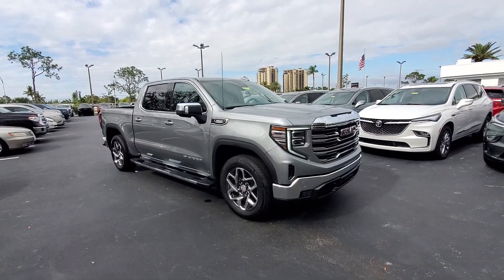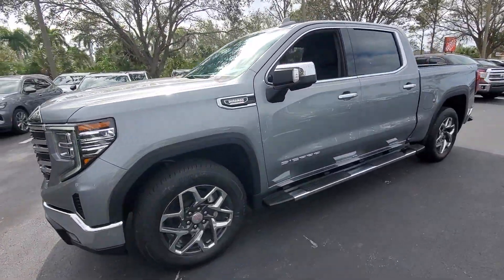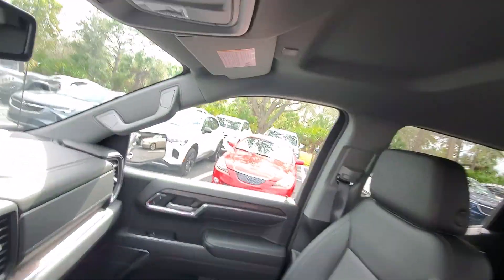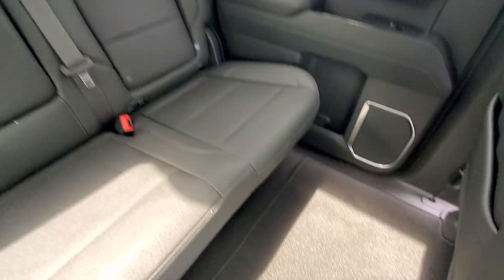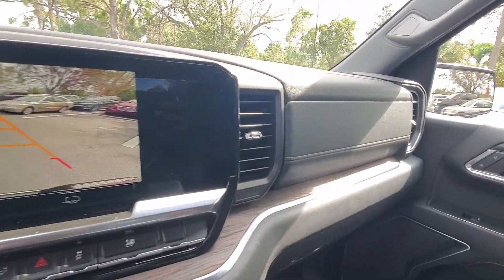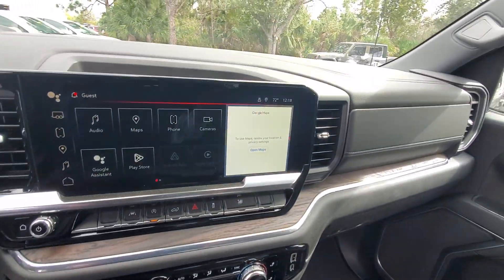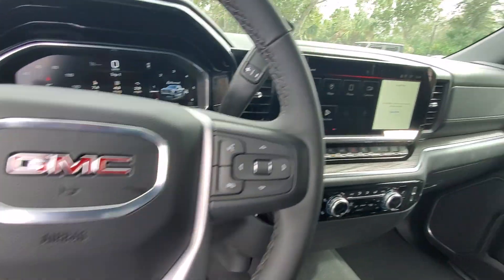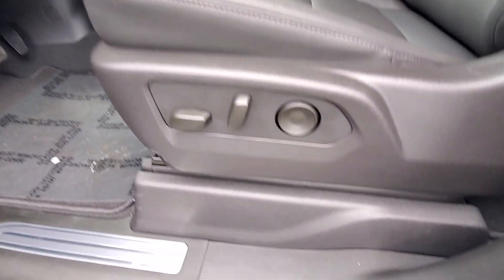2024 GMC Sierra_1500 Cape Coral, Estero, Bonita Springs, Naples, Fort Myers T24214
Sterling Metallic New 2024 GMC Sierra_1500 SLT available in Fort Meyers, Florida at Dixie Buick, GMC.  Servicing the Cape Coral, Estero, Bonita Springs, Naples, Fort Myers, FL area.

3.23 Rear Axle Ratio|Auto-Locking Rear Differential|Wheels: 18 x 8.5 6-Spoke Machined Aluminum|Front 40/20/40 Split-Bench Seat|Perf Leather-Appointed Front Outboard Seat Trim|10-Way Power Driver Seat Adjuster w/Lumbar|Standard Suspension Package|Radio: Premium GMC Infotainment Audio System|SiriusXM w/360L|Color-Keyed Carpeting Floor Covering|120-Volt Interior Power Outlet|LED Cargo Area Lighting|Rear Wheelhouse Liners|Trailering Package|Electric Rear-Window Defogger|Deep-Tinted Glass|Driver Memory|10-Way Power Passenger Seat Adjuster w/Lumbar|GMC Connected Access Capable|Power Front Passenger Windows w/Express Up/Down|Power Rear Windows w/Express Down|Power Door Locks|Keyless Open & Start|Power Front Windows w/Driver Express Up/Down|Push Button Start|Remote Vehicle Starter System|Front Rain-Sensing Wipers|Hitch Guidance|Chrome Header & Chrome Grille Insert Bars|Heated Driver & Front Outboard Passenger Seating|120-Volt Bed Mounted Power Outlet|Auxiliary External Transmission Oil Cooler|170 Amp Alternator|Manual Tilt-Wheel & Telescoping Steering Column|Wireless Apple CarPlay/Wireless Android Auto|Buckle to Drive|IntelliBeam Automatic High Beam On/Off|Perimeter Lighting|2 Type-C Charge-Only Rear USB Ports|2 Charge/Data USB Ports|OnStar & GMC Connected Services Capable|Following Distance Indicator|Forward Collision Alert|Lane Keep Assist w/Lane Departure Warning|Automatic Emergency Braking|Steering Wheel Audio Controls|Front Pedestrian Braking|6-Speaker Audio System Feature|Theft Deterrent System (Unauthorized Entry)|HD Rear Vision Camera|Front Frame-Mounted Black Recovery Hooks|Wi-Fi Hotspot Capable|Compass|Front Center Armrest w/Storage|Auto High-beam Headlights|Premium audio system: GMC Infotainment System|Apple CarPlay/Android Auto|Internet access capable: Wi-Fi Hotspot capable|4-Wheel Disc Brakes|6 Speakers|Air Conditioning|Electronic Stability Control|Navigation System|Tachometer|Voltmeter|ABS brakes|AM/FM radio|Alloy wheels|Auto-dimming door mirrors|Automatic temperature control|Brake assist|Bumpers: chrome|Delay-off headlights|Driver door bin|Driver vanity mirror|Dual front impact airbags|Dual front side impact airbags|Front anti-roll bar|Front dual zone A/C|Front fog lights|Front reading lights|Front wheel independent suspension|Fully automatic headlights|Heated door mirrors|Heated front seats|Heated steering wheel|Illuminated entry|Low tire pressure warning|Memory seat|Occupant sensing airbag|Outside temperature display|Overhead airbag|Overhead console|Panic alarm|Passenger door bin|Passenger vanity mirror|Power door mirrors|Power driver seat|Power passenger seat|Power steering|Power windows|Radio data system|Rain sensing wipers|Rear reading lights|Rear seat center armrest|Rear step bumper|Rear window defroster|Remote keyless entry|Security system|Speed control|Speed-sensing steering|Split folding rear seat|Steering wheel mounted audio controls|Telescoping steering wheel|Tilt steering wheel|Traction control|Trip computer|Variably intermittent wipers|Auto-dimming Rear-View mirror